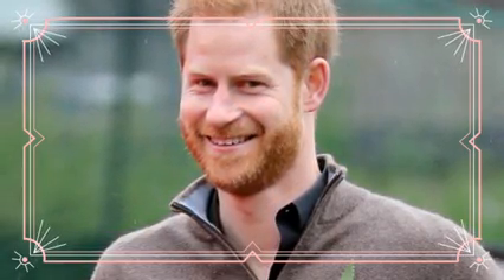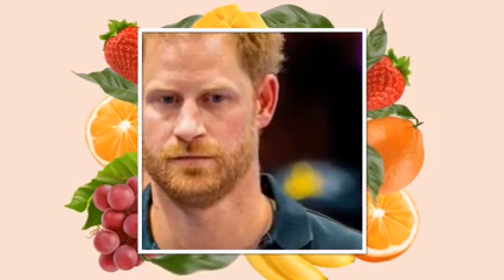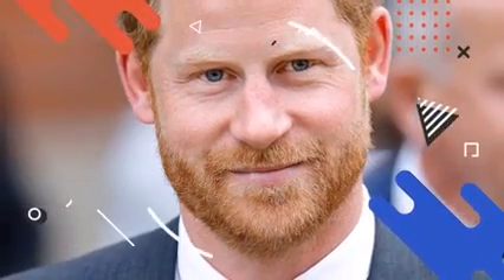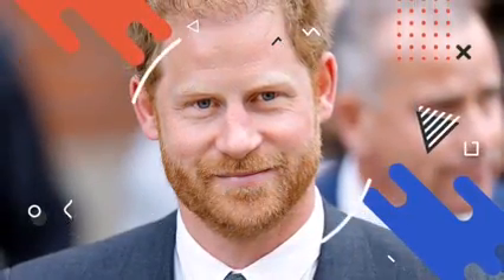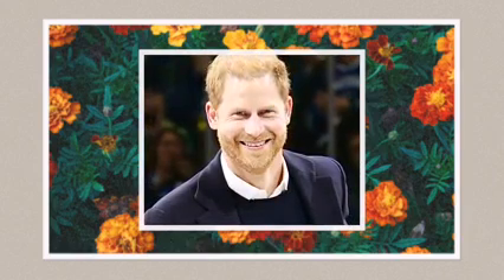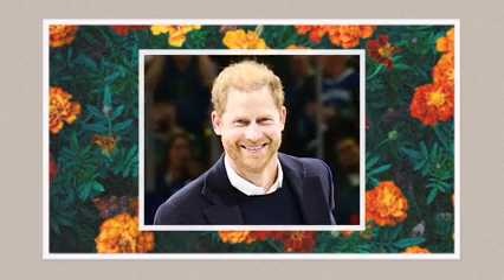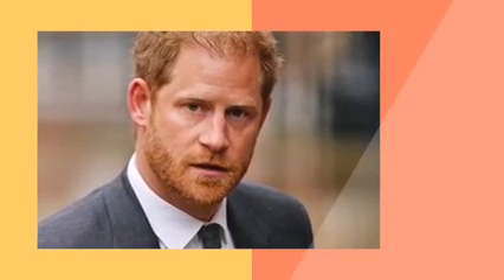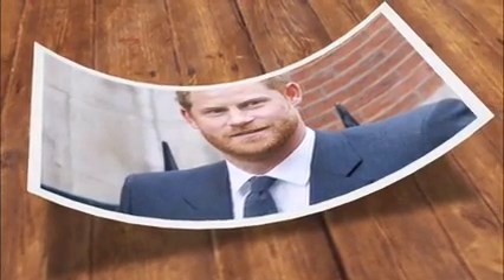BASTARD!🔴 Harry sad as Prince William called him BASTARD after this happened at the memorial service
Prince Harry sparked intense anger for not wearing King Charles' coronation medals during his video appearance last week.

Prince Harry had a bizarre excuse for not wearing King Charles' coronation medals in a new video, it has emerged.

While presenting the Soldier of the Year award at the awards ceremony, Prince Harry chose not to wear the Coronation Medal given to him by his father, King Charles. The Coronation Medal was awarded to everyone who actively contributed and supported the King’s coronation ceremony, which was held on May 6 of last year. Despite not wearing the medal, Harry has worn four other British military medals - and has a bizarre excuse for not wearing the one he received from his father last year.

As reported by the Daily Mail, a source suggested that Harry's decision was not a deliberate disdain for his father. The decision was, instead, because the medal was "trapeze-mounted" on a short ribbon and that it had to be sent to a specialist to be mounted on a longer ribbon.

The article added that this would be to "prevent it from wobbling" when worn. In the new video, Harry presented the award to American paramedic Sergeant Elizabeth Marks, praising her courage, resilience and determination.

Despite the absence of a coronation medal, Harry wore four military medals on his elegant black jacket. He wore the Afghanistan Operational Service Medal, which he received in 2008 for his service in Helmand Province, the late Queen's Golden Jubilee Medal, which was awarded in 2002 to everyone who had been on active service for five years, and the Elizabeth Diamond Jubilee Medal, which was awarded to members of the emergency services and forces Armed Forces, Prison Service and the Royal Family in 2012 and the Platinum Jubilee Medal to the late Queen. Harry traveled to the UK last May to appear at the historic coronation ceremony to support his father.

Although he made the long flight from California to London, Harry's visit was very short, as the former worker left for the airport shortly after the service.

The father-of-two said he was keen to get home to celebrate his son Archie's birthday, which also happened on the same day as the coronation.

His wife, Meghan Markle, remained in America with their two children, Archie, who will turn five next week, and Lilibet, who is two years old. Harry is scheduled to return to the UK next week to attend a special ceremony to mark the 10th anniversary of the Invictus Games in London.

The ceremony is scheduled to take place at St Paul's Cathedral on May 8, with the 39-year-old prince traveling to Nigeria with Meghan afterwards.

Meghan will reportedly not join Harry in the UK for the ceremony, and will meet him in Nigeria instead.